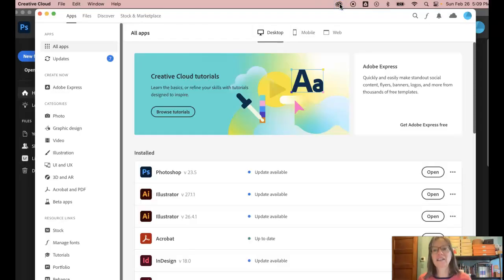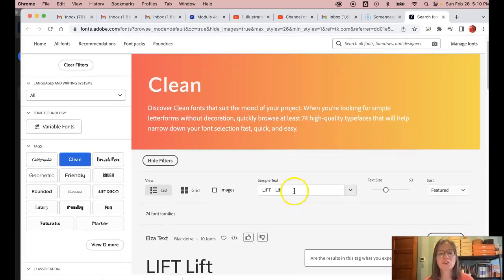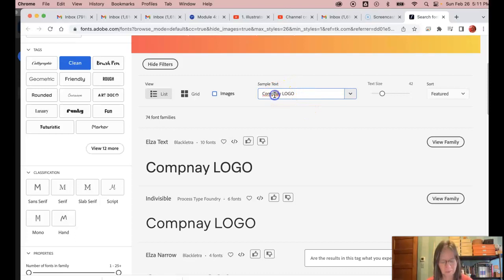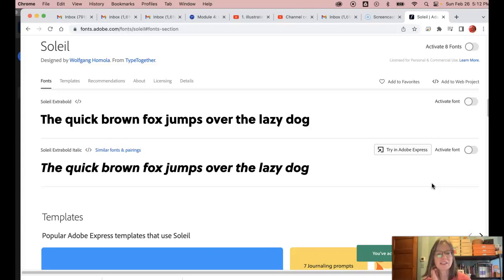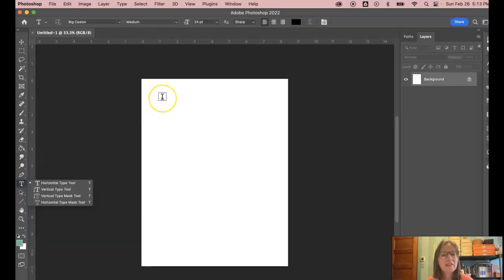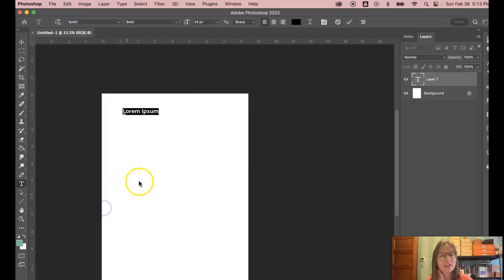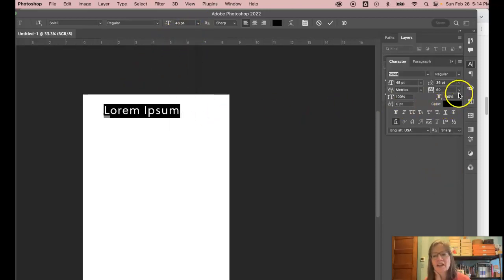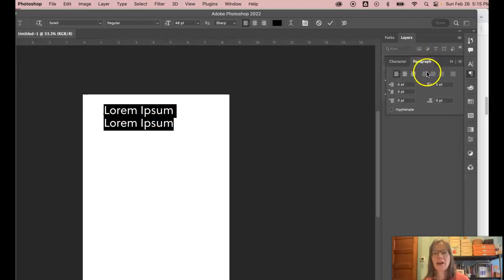Managing Adobe Fonts